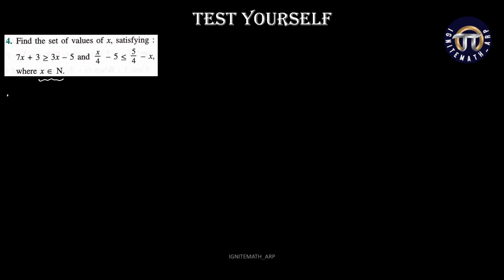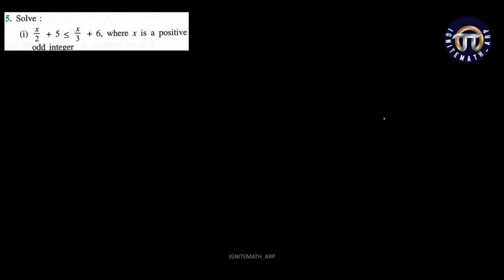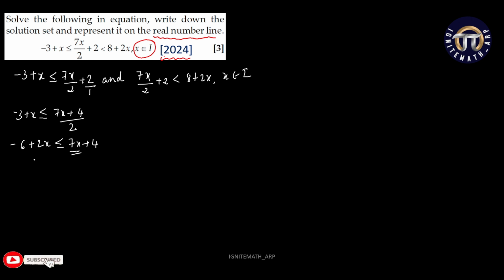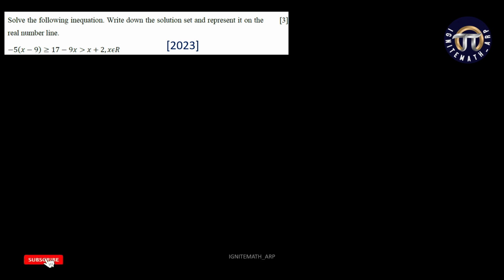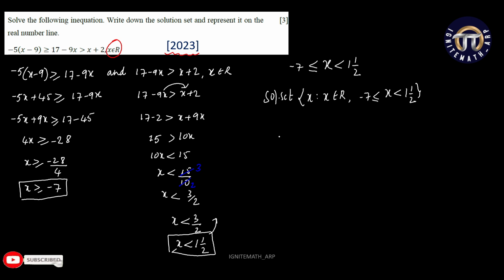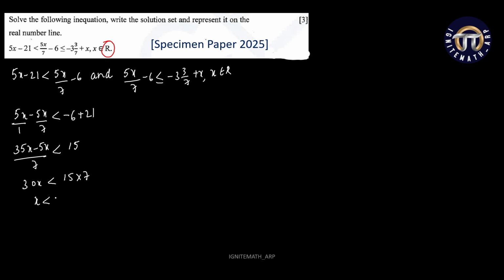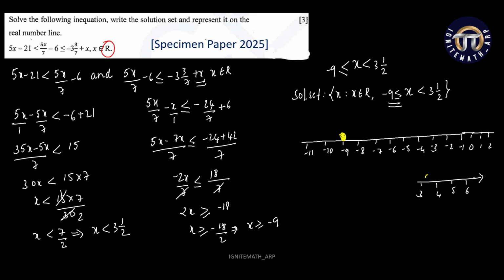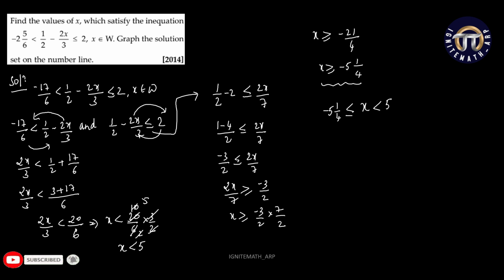Linear Inequations, Class X ICSE,#4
Dear viewers, watch the exercise Test yourself and PYQ on the concept Linear Inequation class  X ICSE